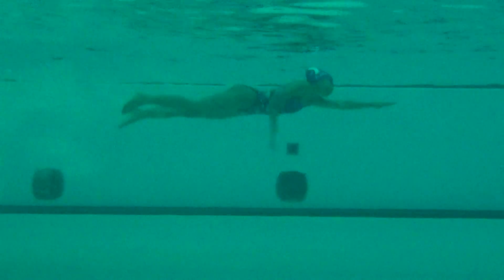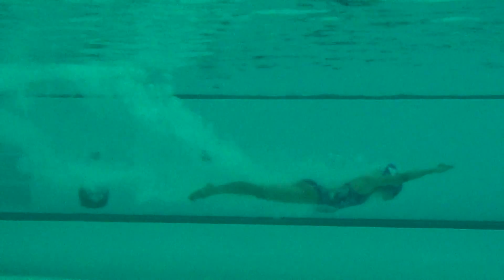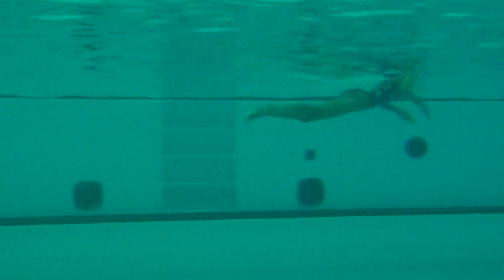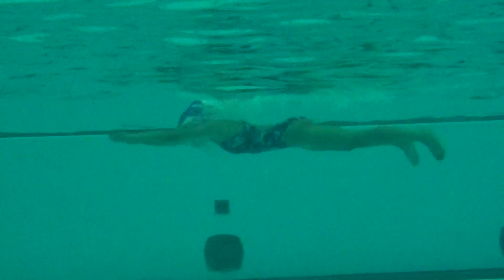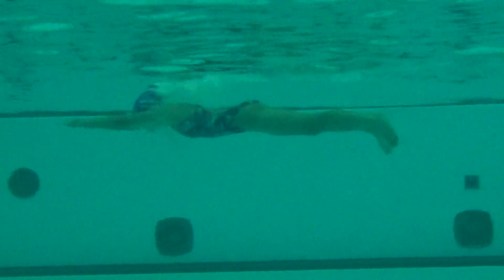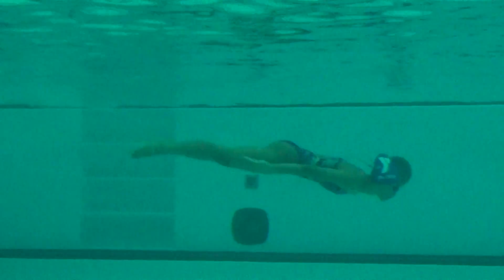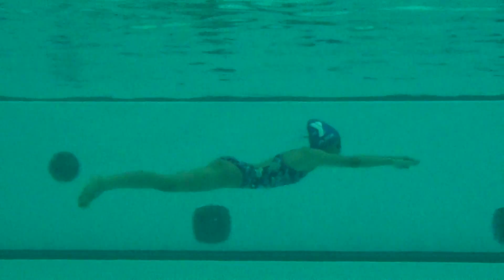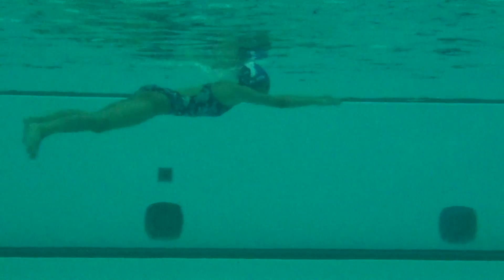Pador Loise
Description